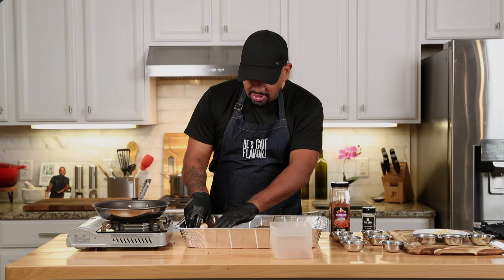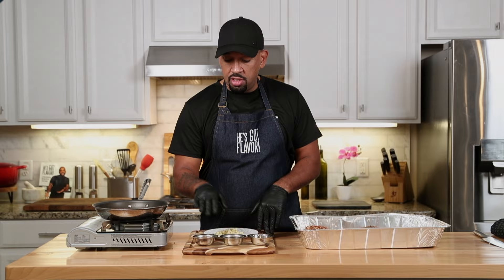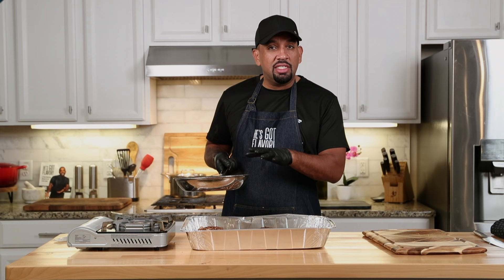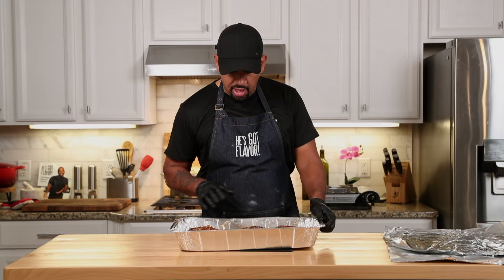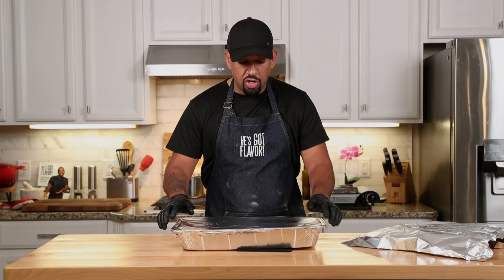Turkey Legs Recipe - Fall off the bone!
Join me as I share my tried-and-true recipe for achieving that perfect "fall off the bone" Turkey leg and Wing tenderness. From the seasoning blend that infuses delicious flavors to the slow cooking process that gives maximum juiciness! Whether you're cooking or hosting a holiday dinner, need a dish for a dinner party or just craving a hearty meal, these turkey legs are a definite game-changer!

Ingredients

DRY RUB

4 turkey legs
4 turkey wings
1.5 tbsp chili powder
2 tbsp dry thyme
2 tbsp cracked pepper
1 tbsp granulated onion
2 tbsp House of Flava steak house seasoning blend
1.5 tbsp mesquite seasoning

WET GLAZE
2 tbsp olive oil
2 oz Worcestershire sauce
2 oz chicken broth
10 garlic cloves - minced
1 cup House of Flava Kick N BBQ Sauce

NOTE
*Bake for 15-20 minutes at 400F. (Uncovered)
**Reduce heat to 350F, cover with foil, and bake for 2.5 hours.
***After mixing and basting the sauce, broil for about 7-10 minutes at 450F